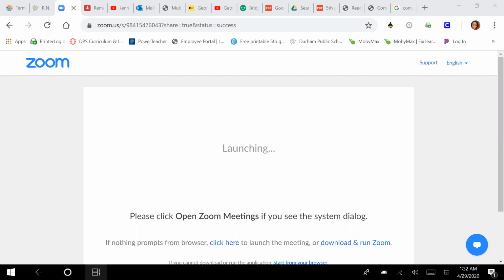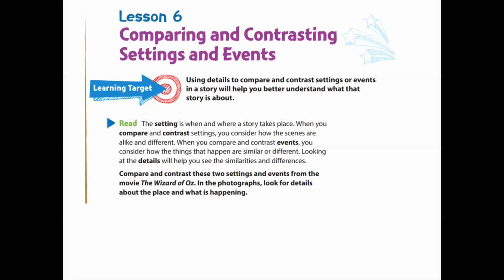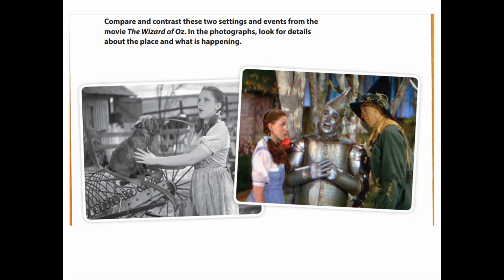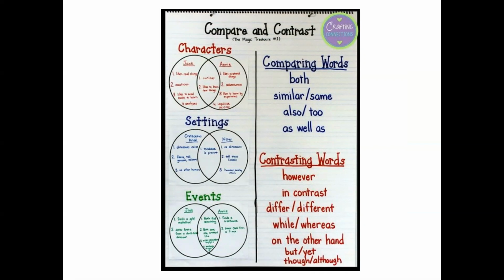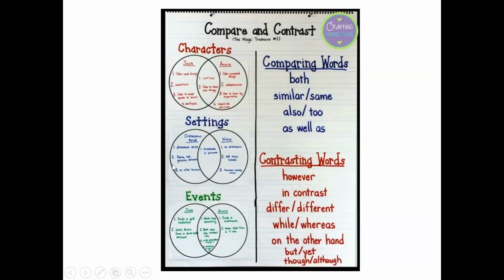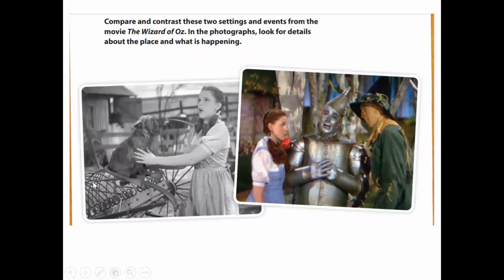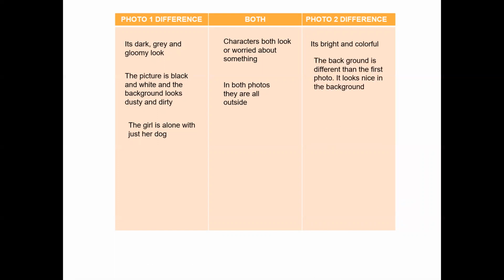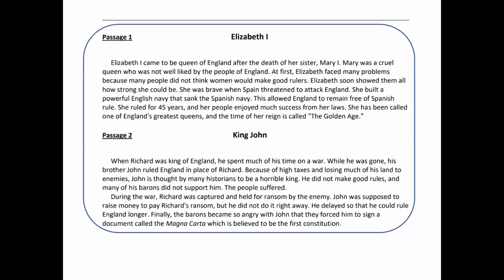ELA Lesson-(Part 3) Comparing and Contrasting Settings and Events